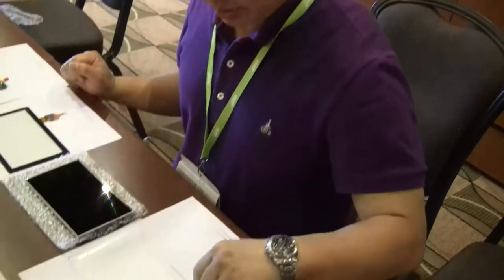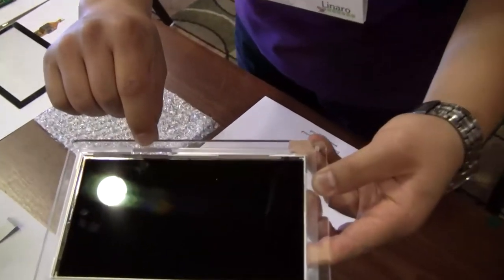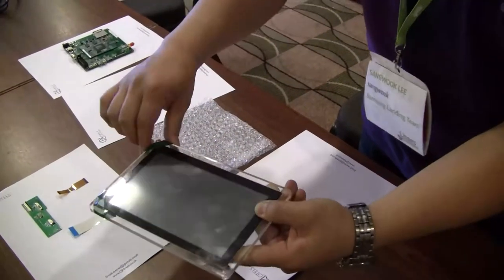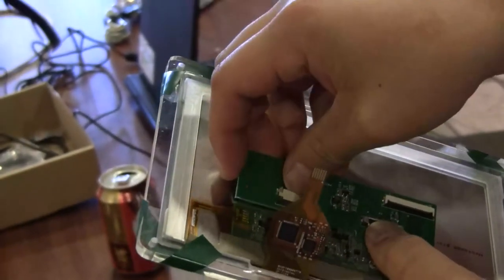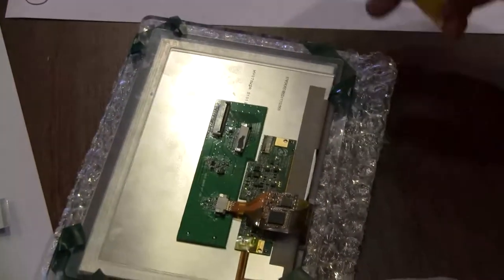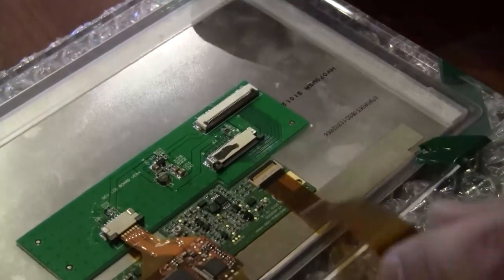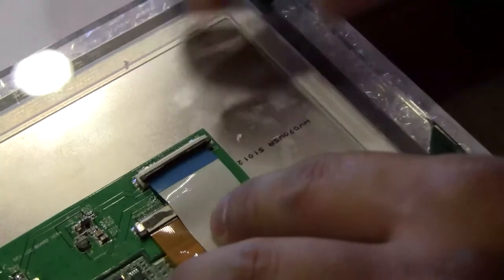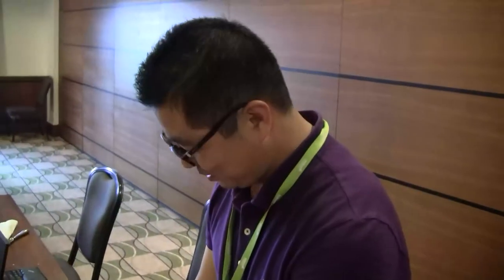Linaro: connecting the Samsung Origen board to its LCD kit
Sangwook Lee (Samsung Landing Team at Linaro) demonstrates how to connect the Samsung Origen board to its LCD kit